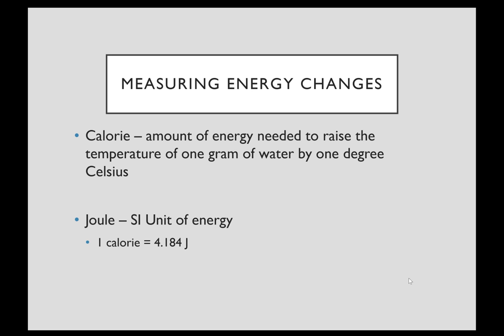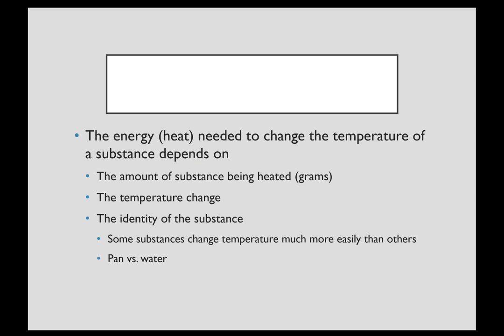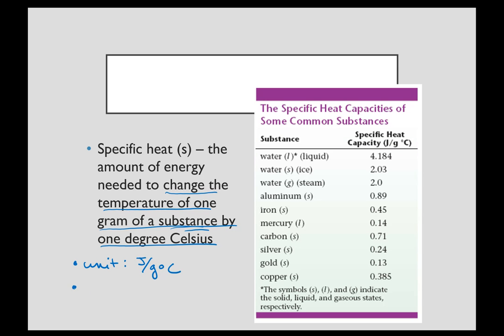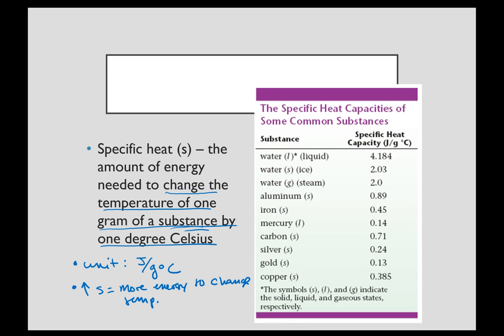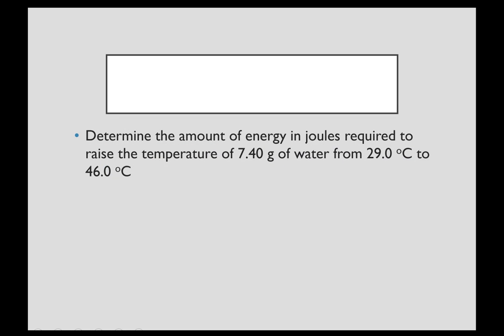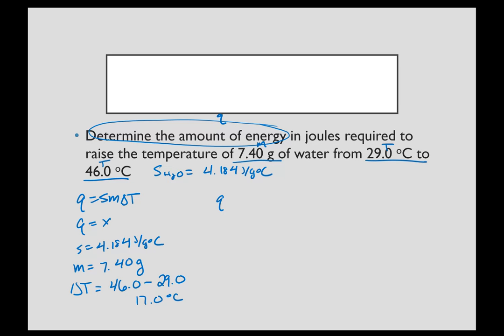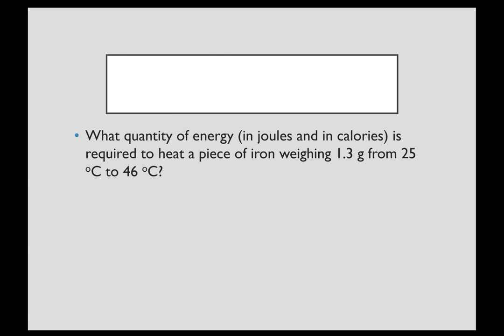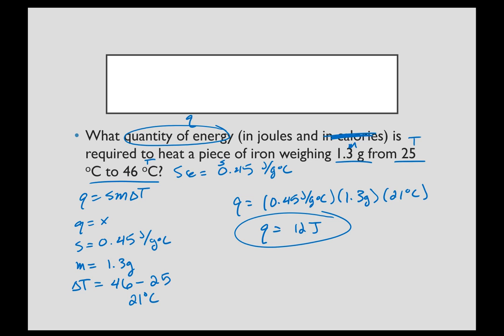H. Chem Calculating Heat